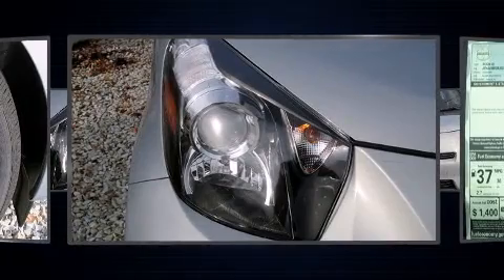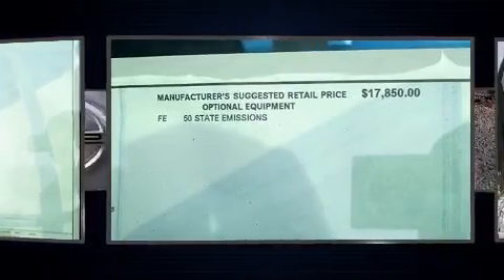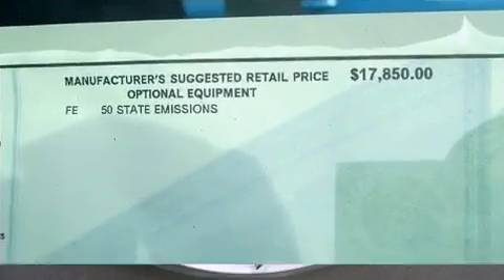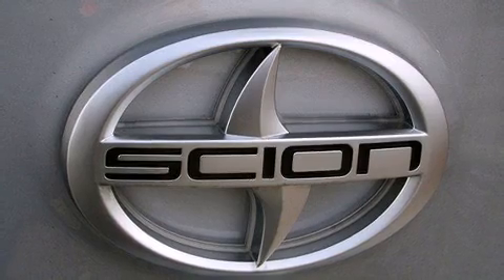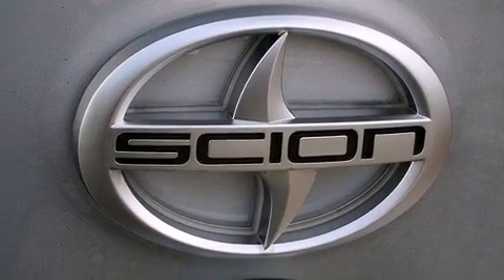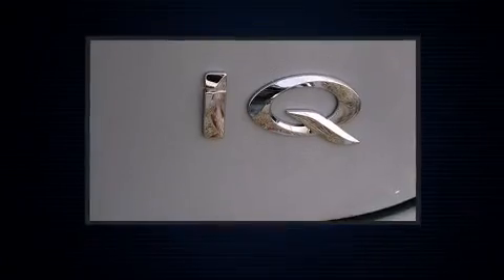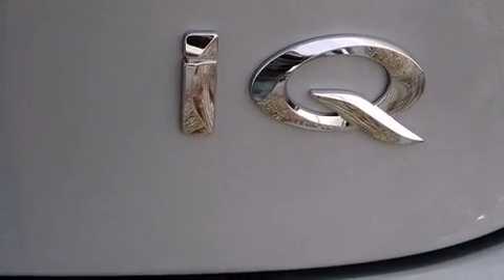2014 Scion iQ 10 Series in Springfield, PA 19064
The 2014 Scion iQ. This 2 door, 4 passenger hatchback will allow you to take command of the road with confidence! Smooth gearshifts are achieved thanks to the efficient 4 cylinder engine, providing a spirited, yet composed ride and drive. Top features include remote keyless entry, a rear window wiper, 1-touch window functionality, a trip computer, front bucket seats, air conditioning, tilt steering wheel, and much more. Storage solutions are integrated throughout the interior, demonstrating thoughtful attention to detail. Audio features include a CD player with MP3 capability, and 6 speakers, enhancing the audio experience throughout the interior. Passengers are protected by various safety and security features, including: head curtain airbags, front SIDE impact airbags, traction control, brake assist, a panic alarm, and ABS brakes. Electronic stability control ensures solid grip atop the road surface, no matter how challenging the driving conditions. Our knowledgeable sales staff is available to answer any questions that you might have. They'll work with you to find the right vehicle at a price you can afford. We are here to help you.